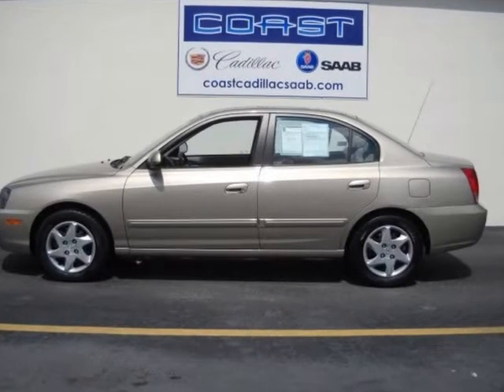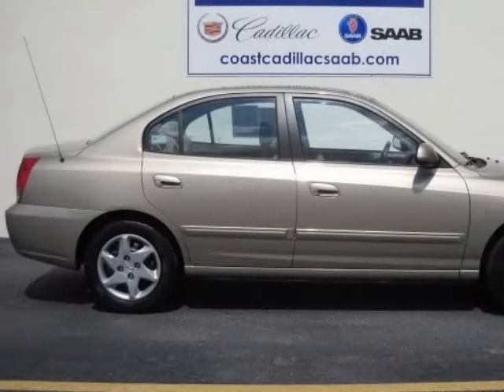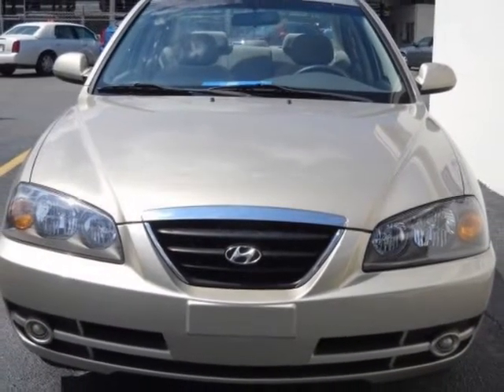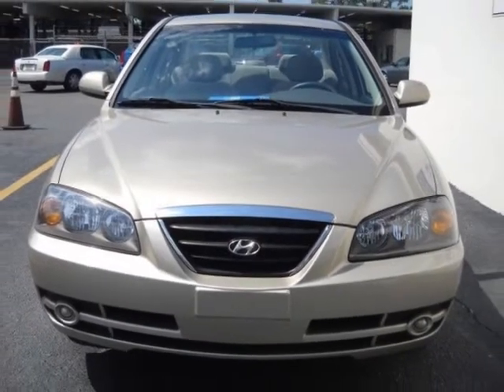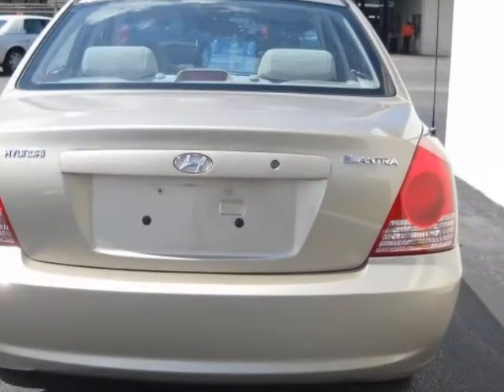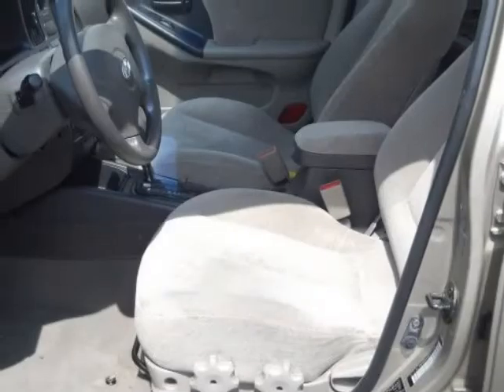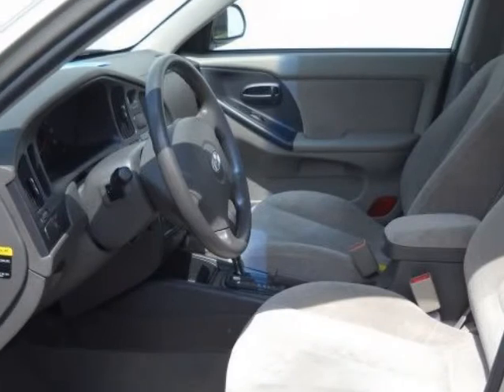2005 HYUNDAI ELANTRA AUTOMATIC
I am without a doubt, the most fuel efficient car on the lot! You will find me to be in excellent condition inside and out. My tires are almost brand new and all my power features work perfectly! A few of my features are AUTOMATIC TRANSMISSION, TILT WHEEL, POWER WINDOWS, POWER DOOR LOCK, ICE COLD AIR CONDITIONING, SPLIT FOLD DOWN REAR SEAT AND AM/FM STEREO WITH CASSETT. The first step in protecting your vehicle purchase is a CARFAX Vehicle History Report. Buy this vehicle with confidence knowing we have pulled the CARFAX for you and the history is clean and free of problems.